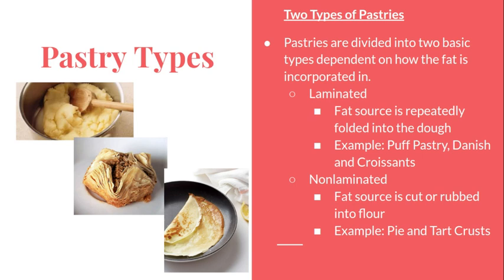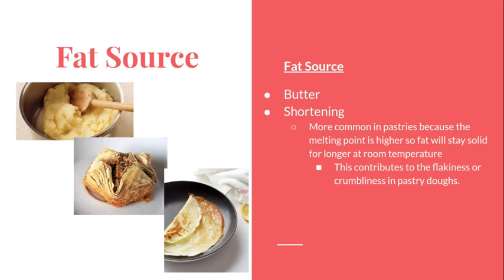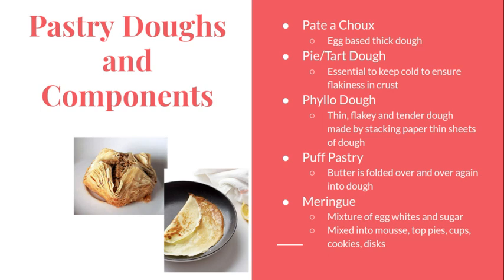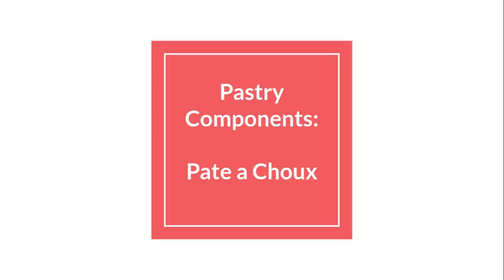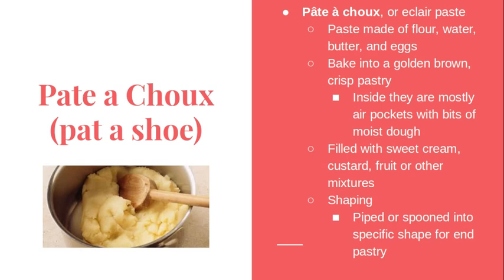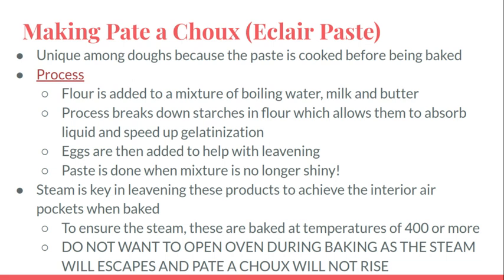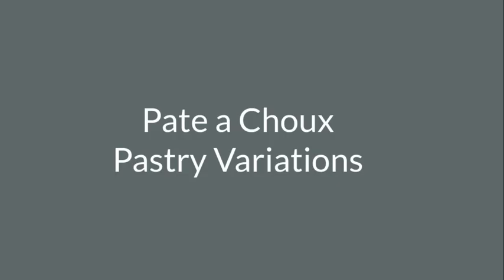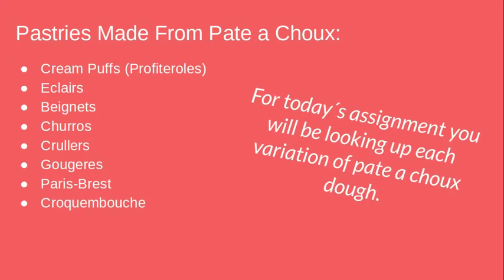Pate a Choux Dough